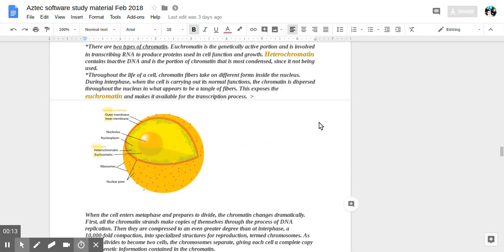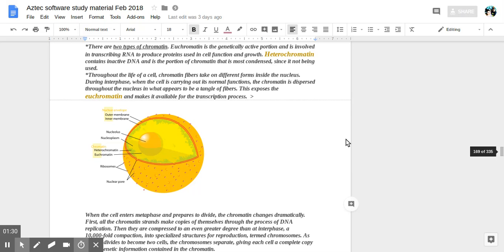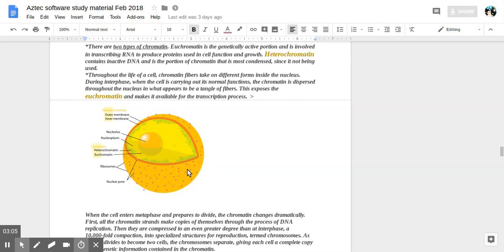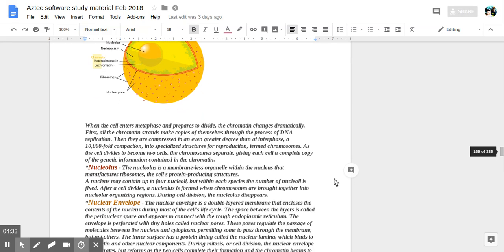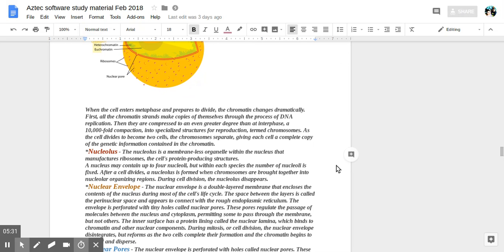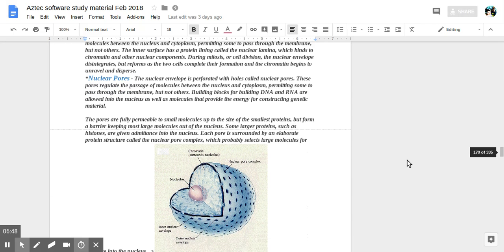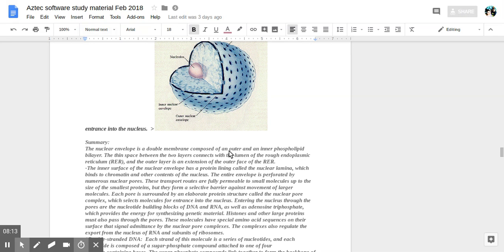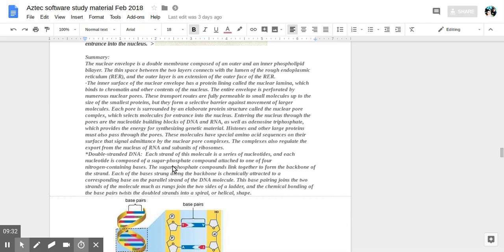Suki Toons Life Science in a Nutshell Study Material zc